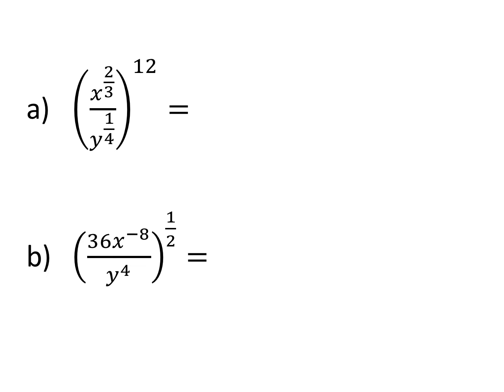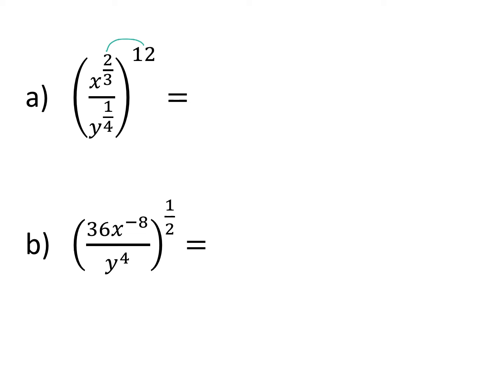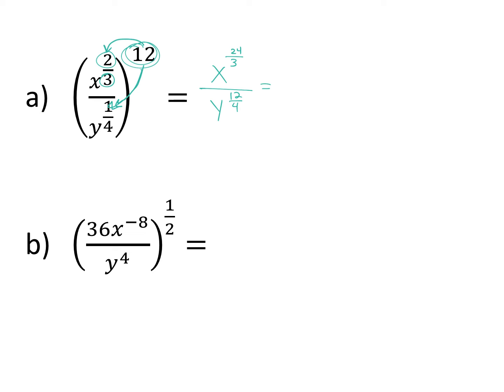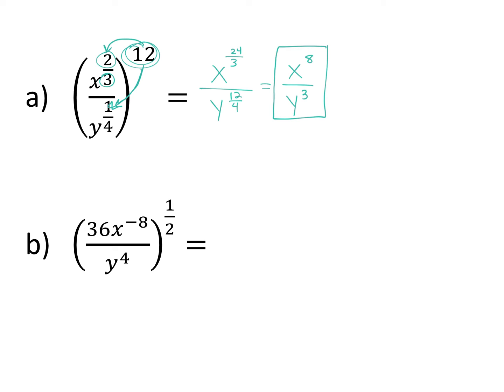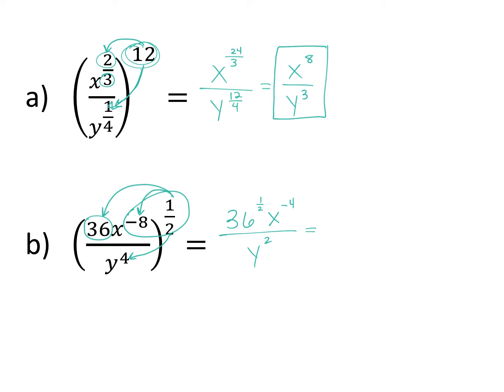A2 6.4 last 2 problems.mp4